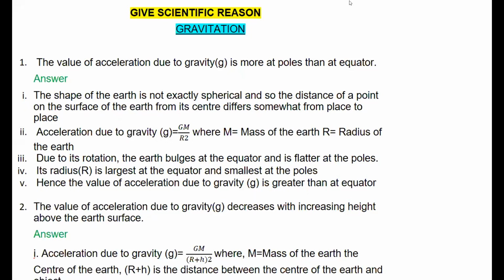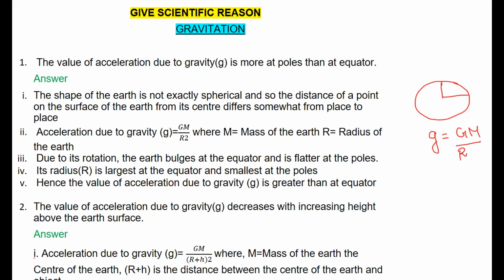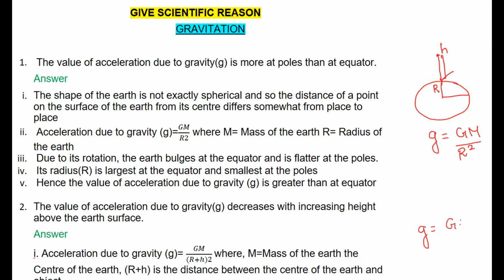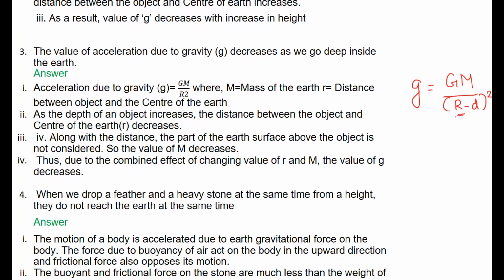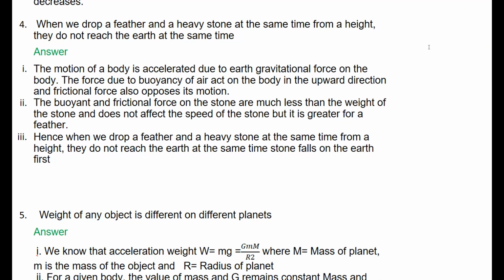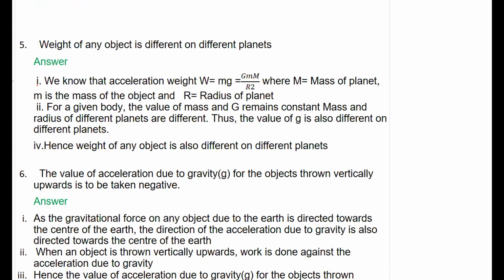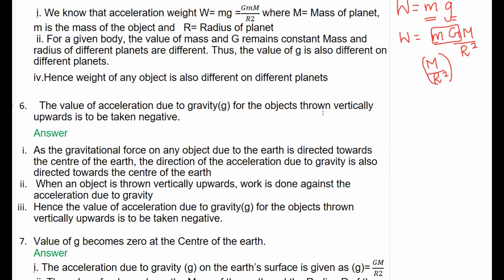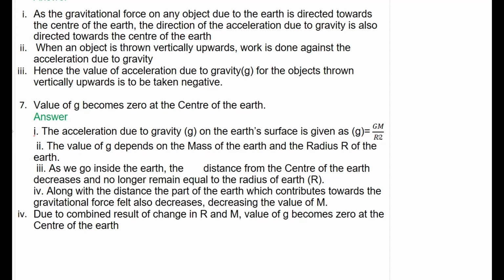SCIENCE 1 QUESTION BANK /GIVE REASON PART 1 / DON'T MEMORIZE THE ANSWERS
MAHARASHTRA BOARD / X SCIENCE 1 QUESTION BANK  SOLUTION / /GIVE REASON/ SCIENCE 1 QUESTION BANK SOLUTION  IN ENGLISH